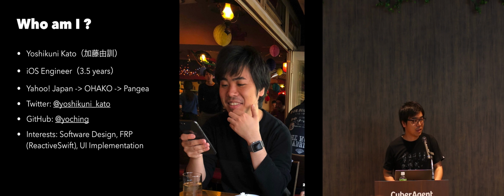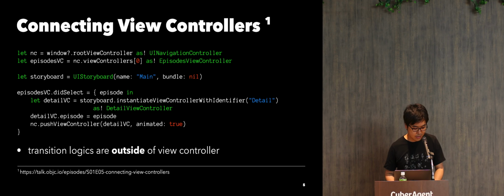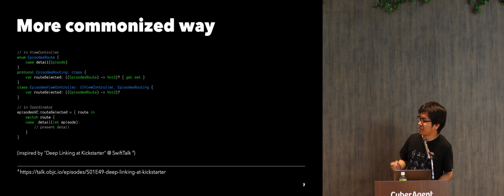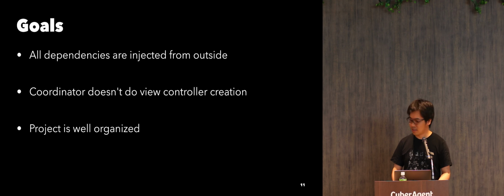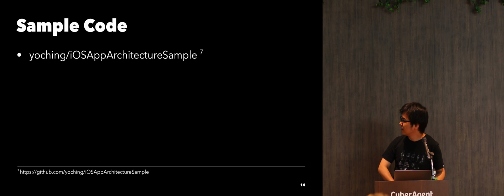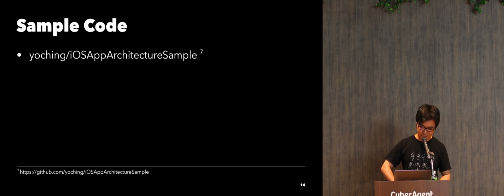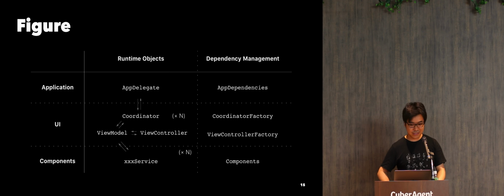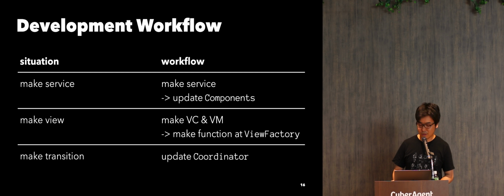App Architecture By Manual DI - Yoshikuni Kato - Tokyo iOS Meetup : July 21, 2018